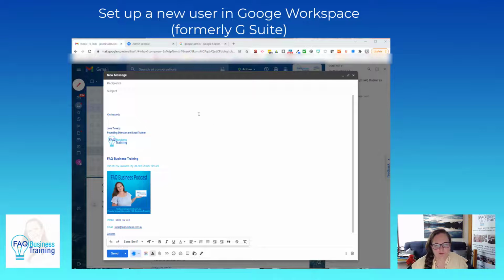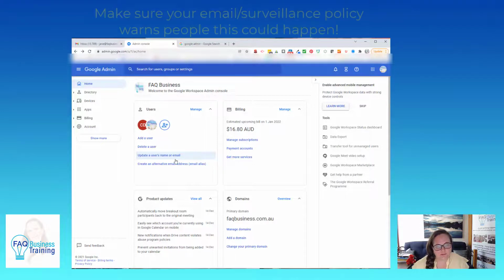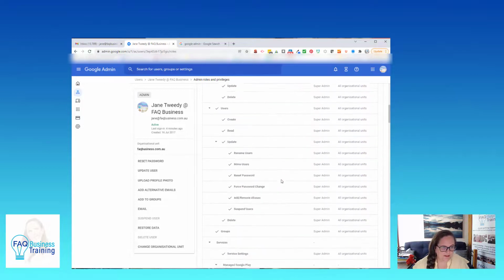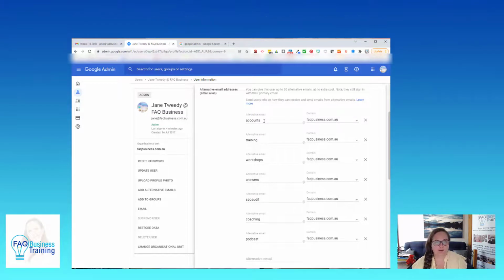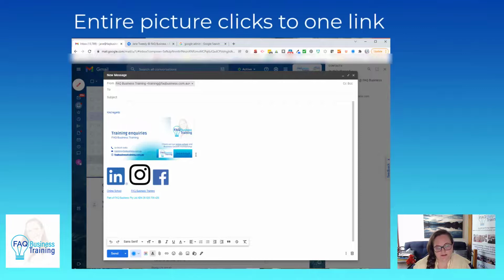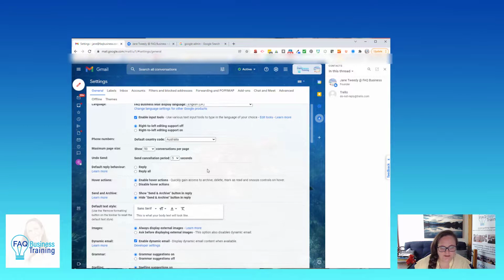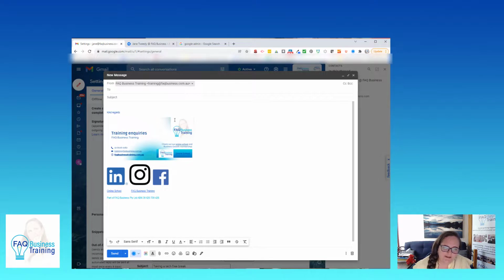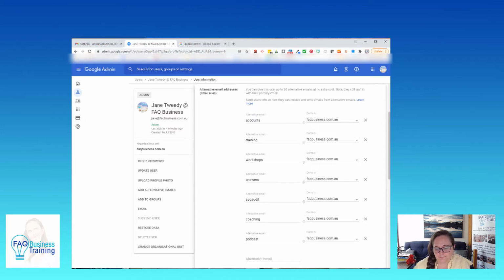How to add a new user to Google Workspace | Tech training | Dec 2021 | FAQ Business Training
Do you have a new person starting and need to add a new user to your Google Workspace (formerly GSuite and Google Apps for Work), but can't remember how to do it? You're not the only one.

Google Admin is so easy to forget about and where this journey needs to start.

FAQ Business Training helps businesses doing the right thing to do it right. We provide topical bite-sized training in all areas of business! Avoid getting ripped off - learn enough to DIY or outsource with confidence.